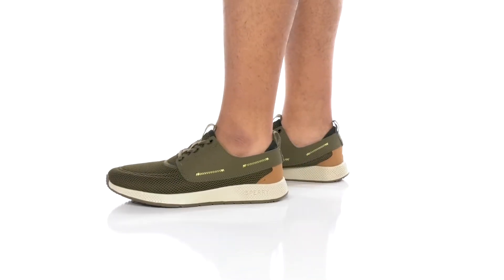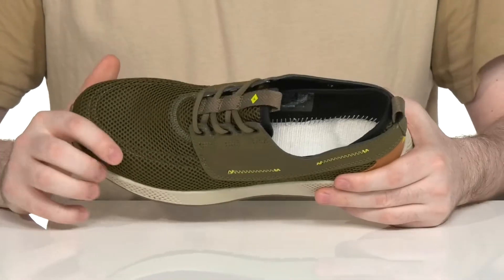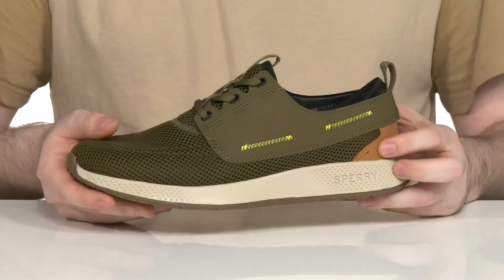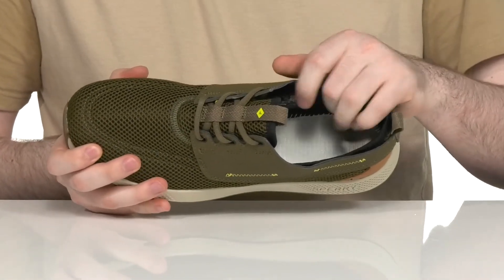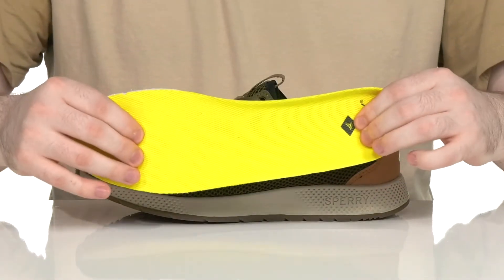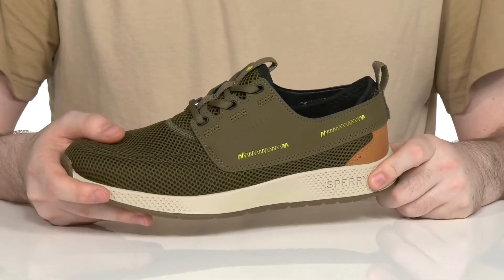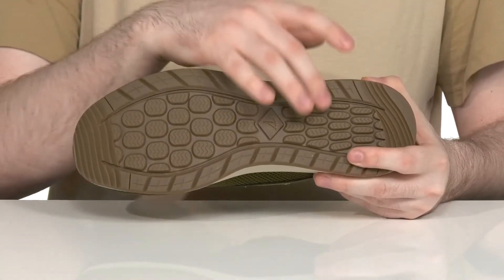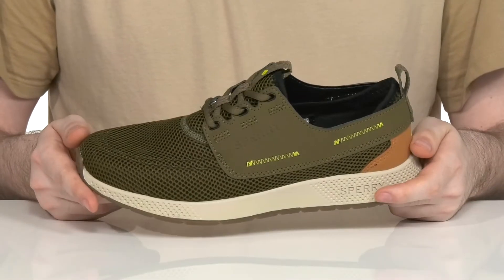Sperry 7 Seas Sport SKU: 9521555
Get ready to measure new trails, wearing Sperry&reg; 7 Seas Sport footwear.
Perforated mesh upper with synthetic overlays.
Textile lining.
Removable textile insole.
PLUSHWAVE&trade; technology provides extra cushioning and added bounce.
Non-marking rubber outsole with Wave-Siping&trade; technology.
Pointed composite toe.
Lace-up closure.
Cushioned tongue and collar.
Tongue and heel pull-tab.
Imported.